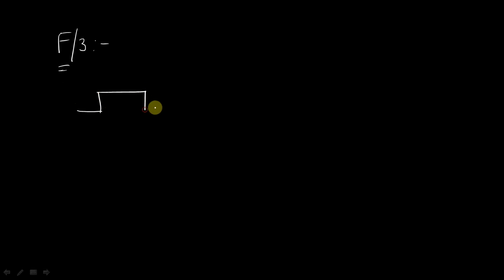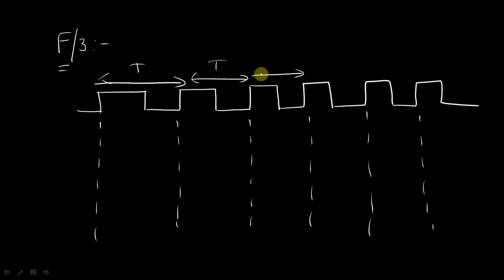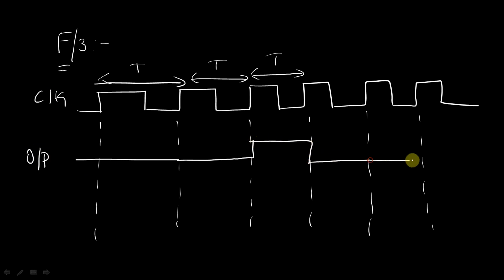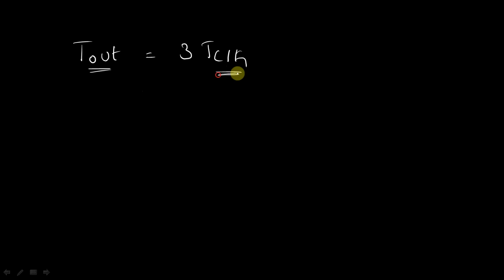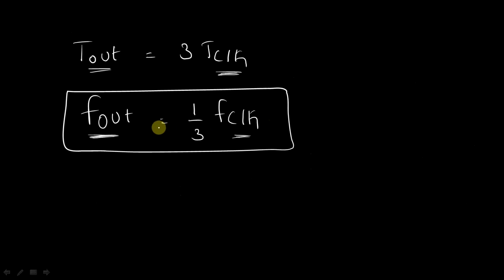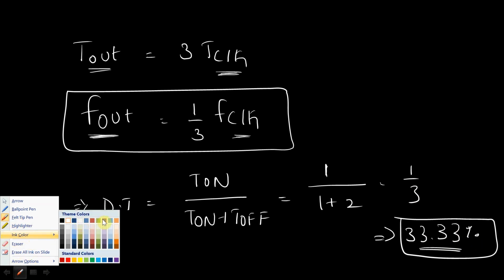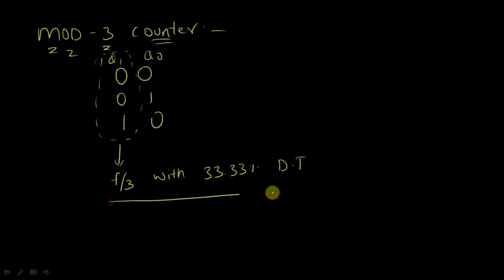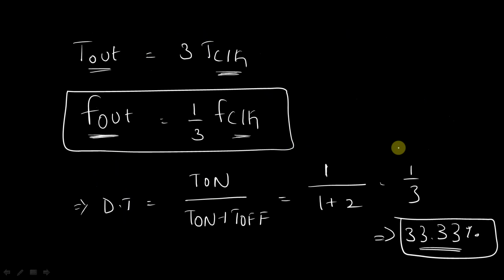Frequency divide by 3 circuit explained || All about VLSI